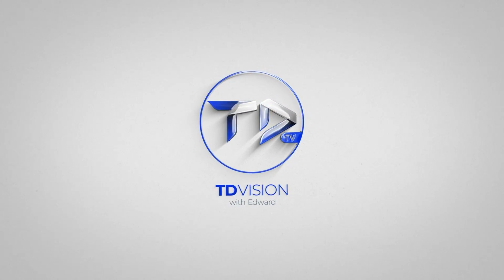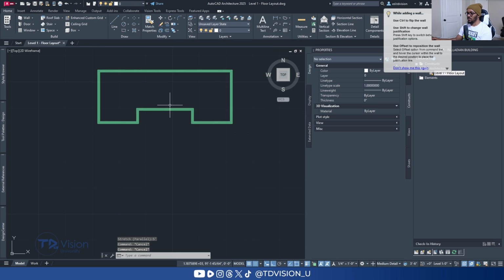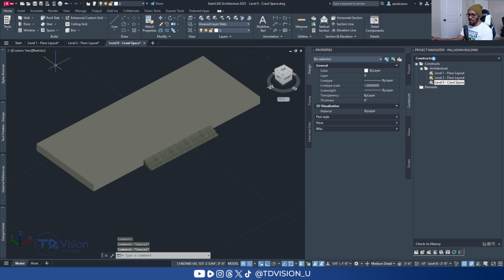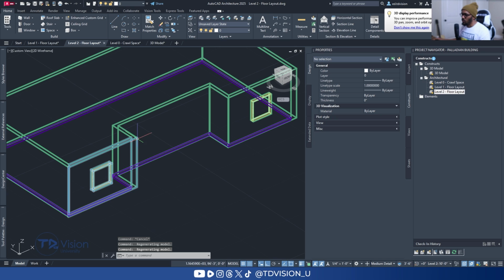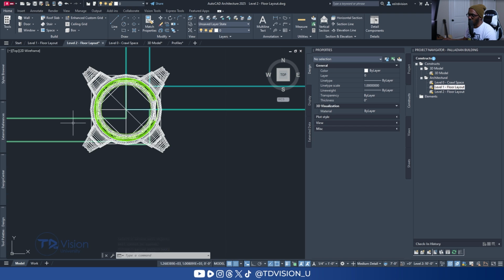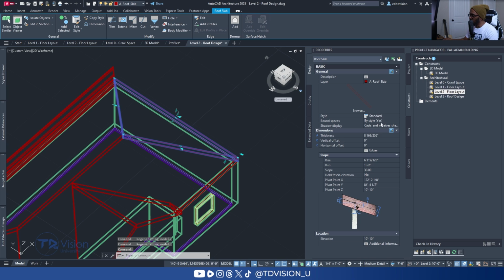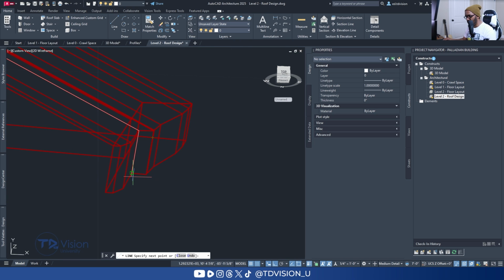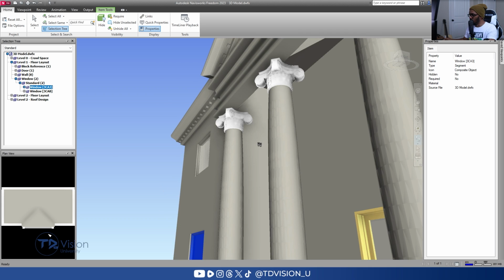From Dirt to Roof: Mastering Building Design in AutoCAD (2025)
The journey of a building is meticulously documented using AutoCAD Architecture 2025, from laying the foundation to adding a roof, with each step illustrated and explained in a clear and concise manner. This video provides a comprehensive guide for aspiring architects and engineers seeking to master the software for architectural design projects.

Course coming soon - join the waiting list!

FREE DOWNLOADS

TIMESTAMPS
0:00 - Overview
2:26 - Project Browser | Project Setup | Project Properties
3:45 - Project Navigator | Levels | Divisions
6:48 - Create Constructs
9:27 - Level 1 | Walls
13:01 - Level 1 | Windows
15:00 - Level 1 | Doors
16:52 - Level 2 | Walls | Windows
18:55 - Crawl Space | Walls
19:56 - Crawl Space | Stairs
22:03 - Crawl Space | Floor Slabs
24:42 - Crawl Space | Mass Element
26:11 - Create 3D Assembly View
27:48 - Modify Walls and Slab
29:12 - Crawl Space | Planter Wall
32:35 - Level 2 | Floor Slab | Beams
36:48 - Crawl Space | Modify Slab, Stairs
39:22 - Level 1 | Columns [ad break]
47:41 - Roof
52:35 - Roof Slab | Roof Slab Edges | Profile Definitions
58:45 - Level 2 - Wall Sweep
1:03:00 - Roof Modifications | Quick Slice | Path Array
1:14:45 - Generate Elevation & Sectional Views
1:16:19 - Export 3D Model | IFC | DWF | DWFX